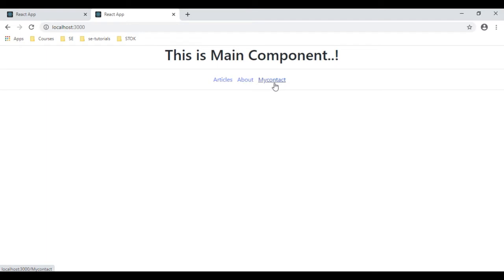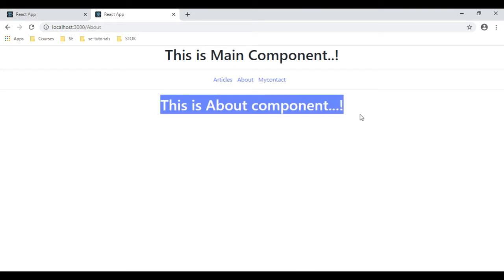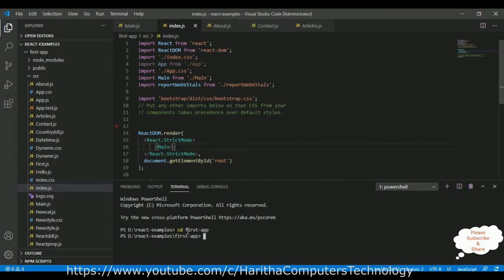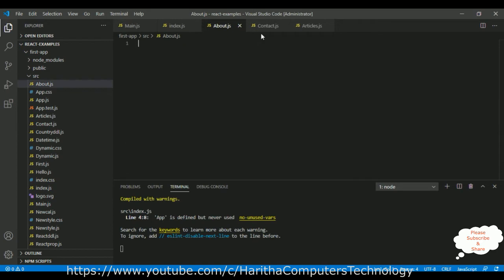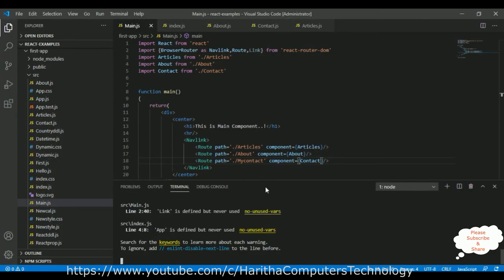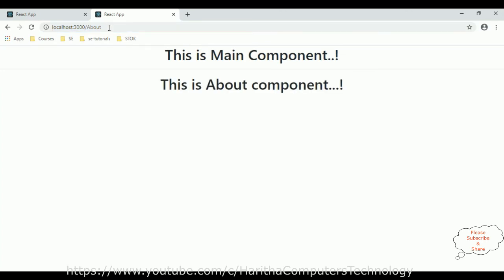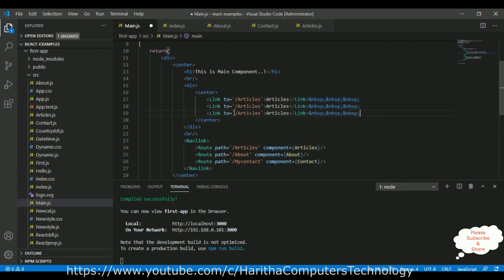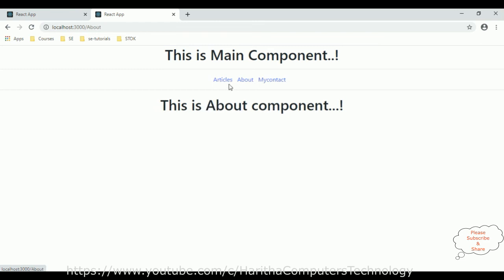ReactJS App Router Routing Example jsx Component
Implementing routing in reactjs .jsx component